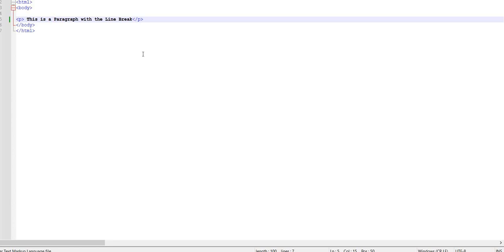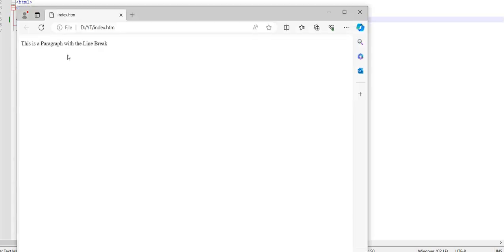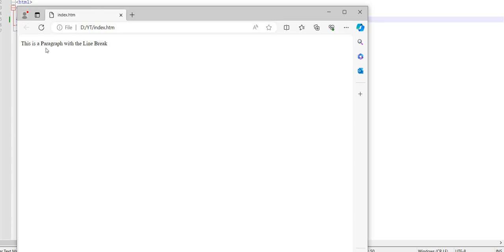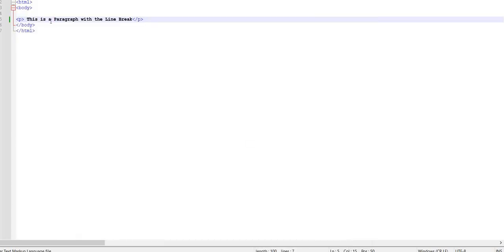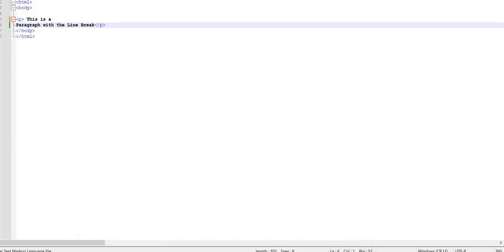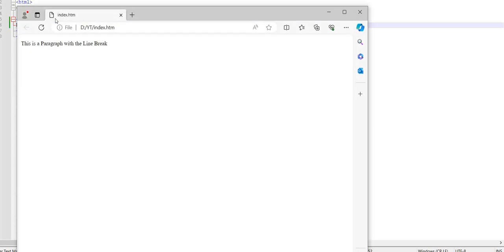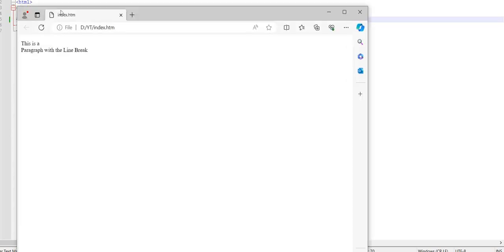html tutorials part 5 (Line Break)